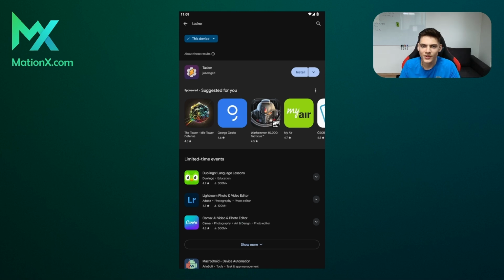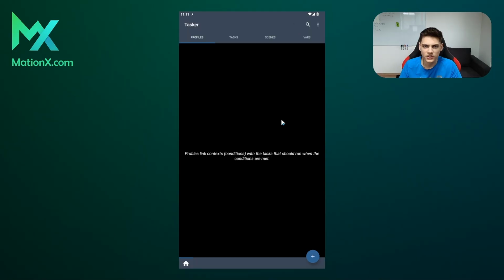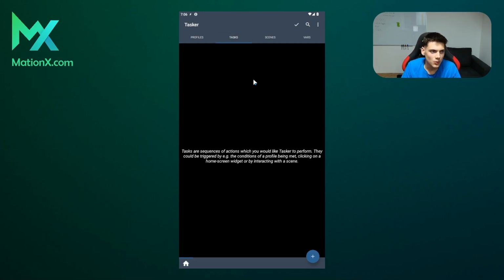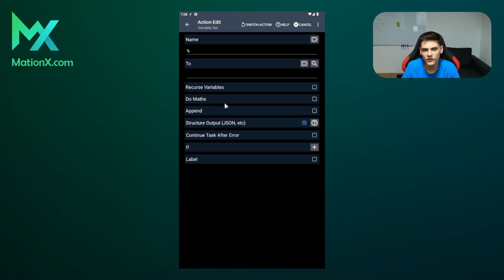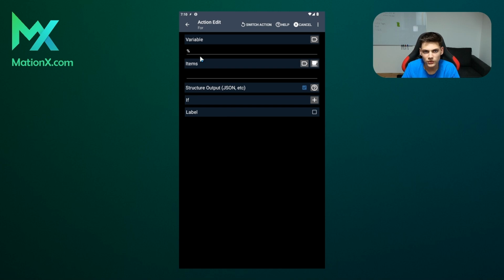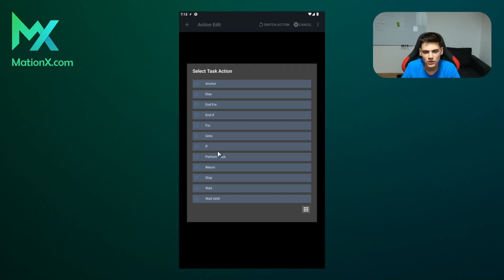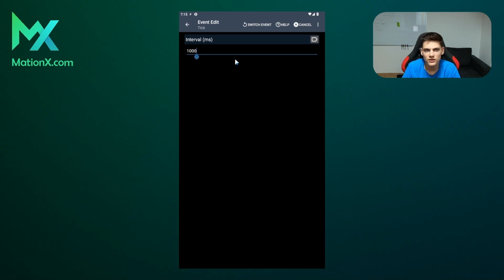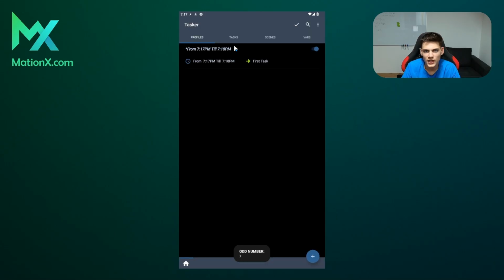How To Use Tasker: Full Tutorial | MationX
A full walkthrough of Tasker on Android: profiles, tasks, actions and variables, from a blank screen to something that runs by itself.